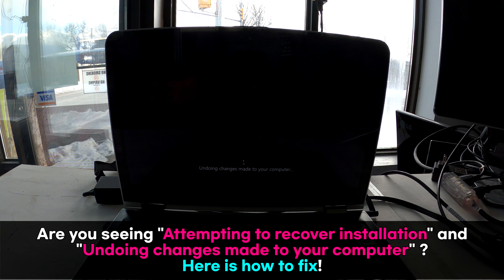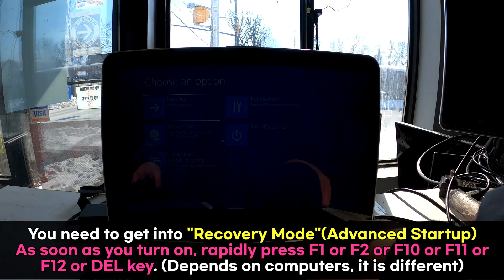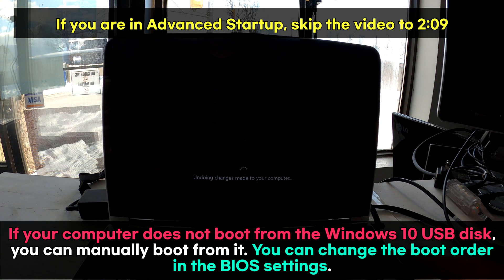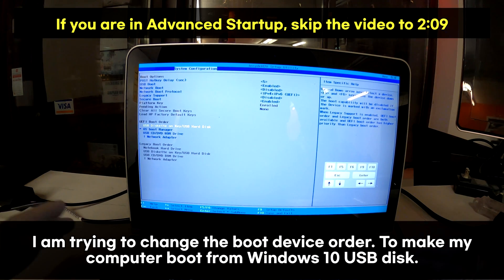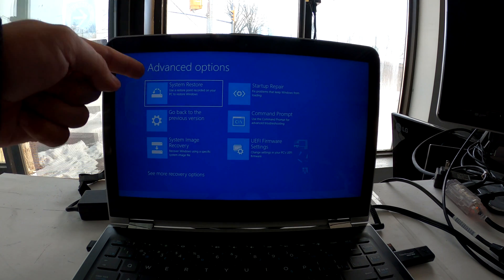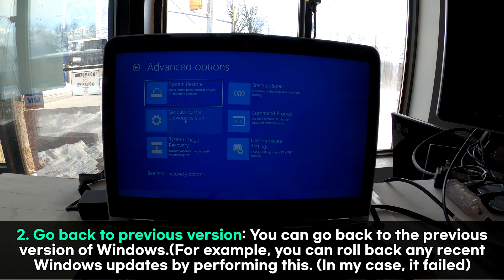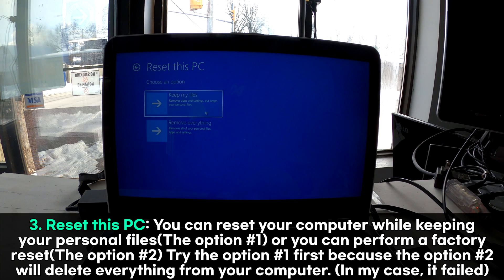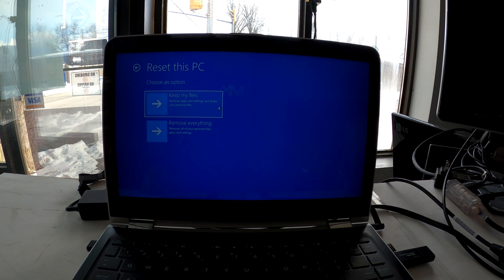FIX: Attempting to recover installation.. Undoing changes made to your computer loop (Windows 10)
How to Fix Video: Are you seeing "Attempting to recover installation... Undoing changes made to your computer" in a black screen with a spinning circle? It is a popular loop issue on Windows 10. A lot of people, specially after a Windows 10 update, have this problem. It keeps displaying that "Attempting to recover installation... Undoing changes made to your computer" message and restarts. If you have the same problem, try to watch this video to fix this Windows 10 looping issue. I had to do many things to fix it, but finally, I did fix it. Let's go ahead and fix this annoying Windows update failure issue!